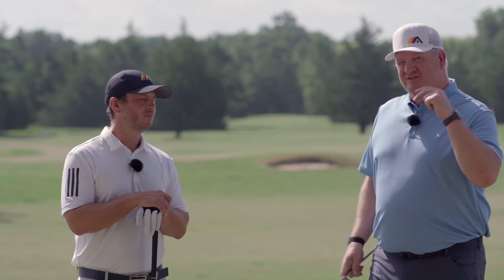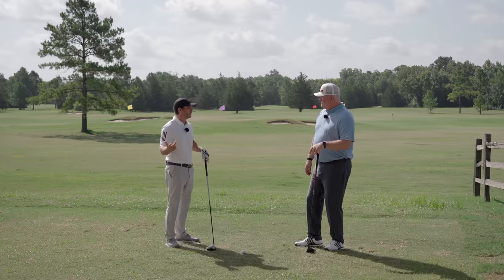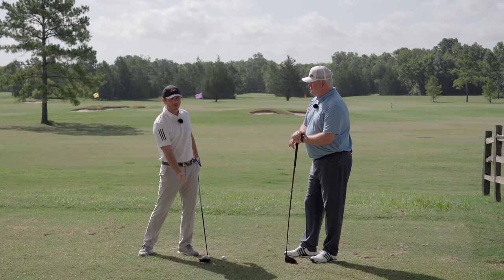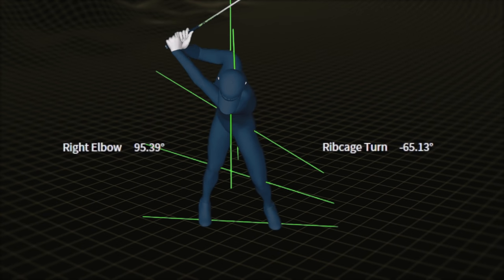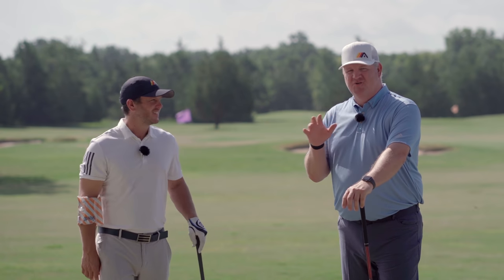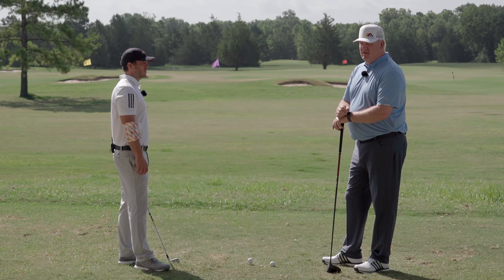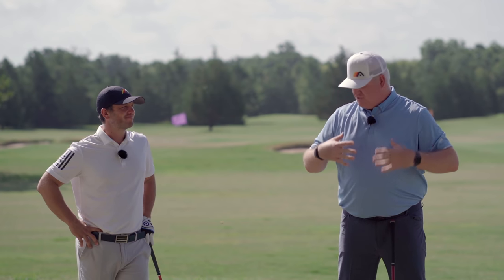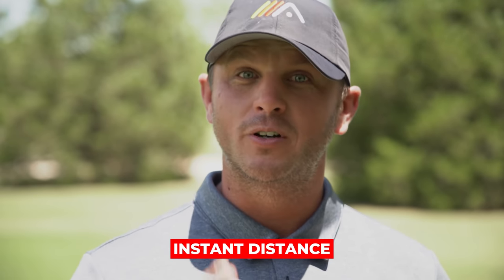Add INSTANT DISTANCE With These 2 Golf Swing Tips 🤯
In today's video, Mike Granato and Shaun Webb show you EXACTLY how to instantly add distance to your golf swing.  If you've ever wanted to hit it farther in golf, drive farther, or just hit your irons farther, then this video is for you.

You'll discover 2 golf swing tips that will immediately, as in today, start adding instant distance to your golf swing. Let's have you hit the ball farther!